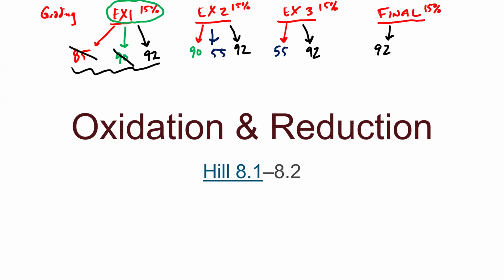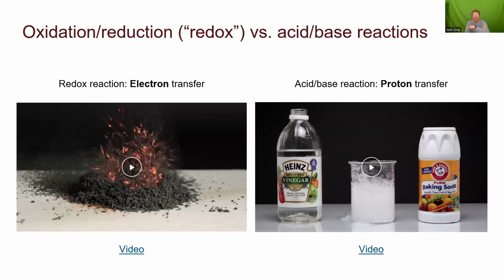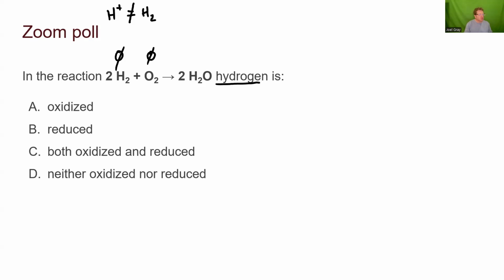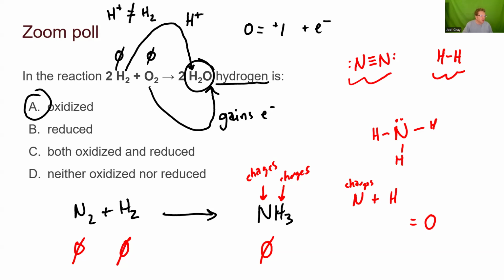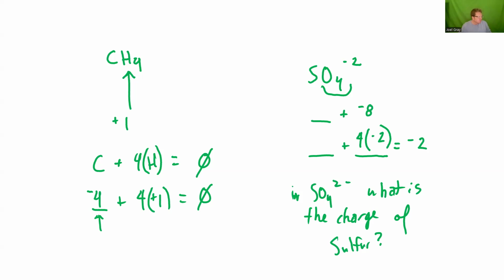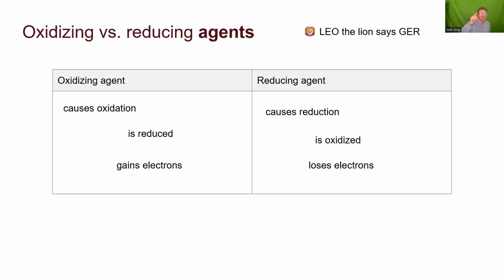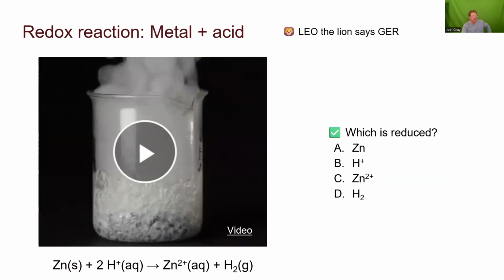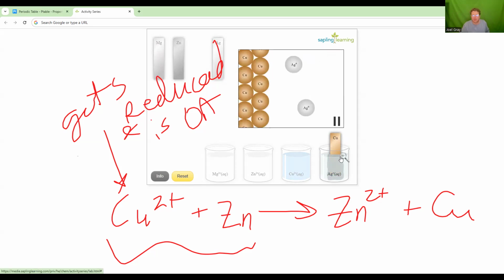CHEM 1310 - 04.16.2025